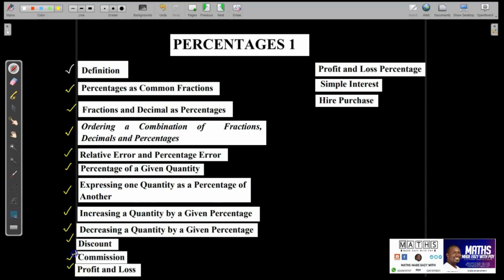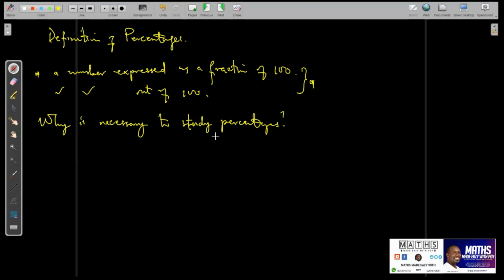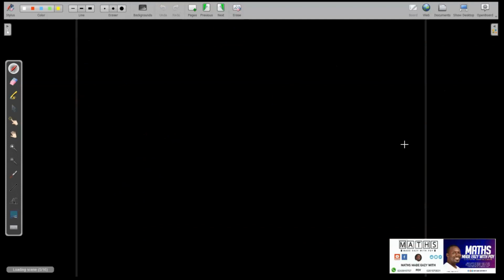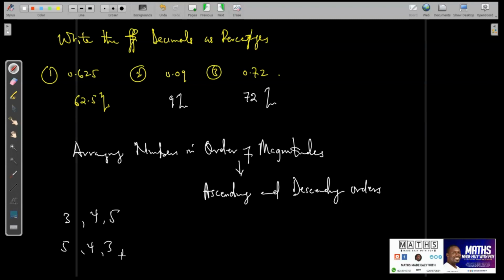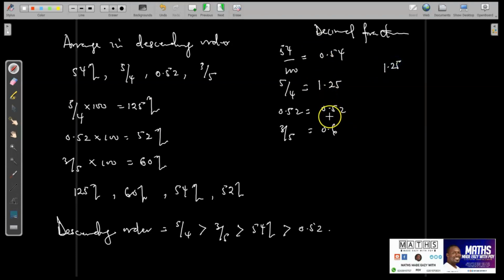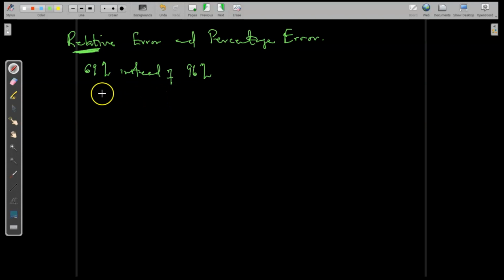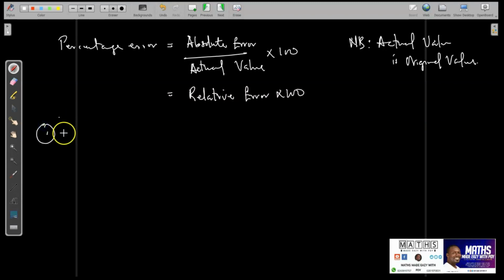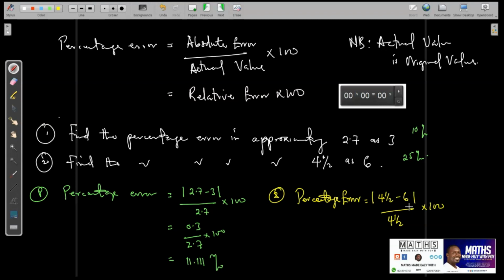Introduction to Percentages 1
This video teaches and explains the concept of percentages and its importance to our daily life activities.
1. Definition of a Percentage
2. Converting quantity into Percentages
3. Expressing Percentages as common fraction
4. Expressing Quantities as a Percentage of Others
5. Percentage Error,
Just to mention a few are some of the sub topics discussed in this video